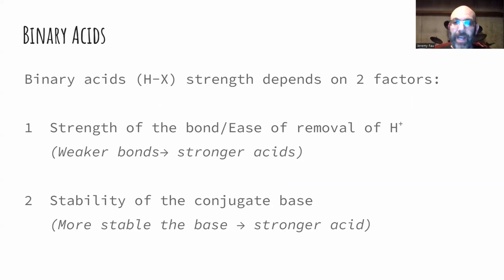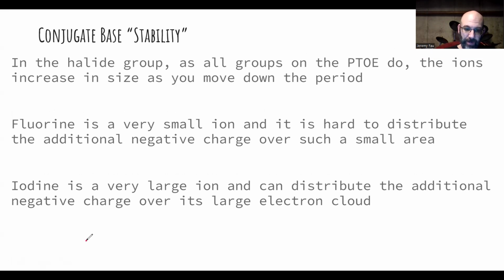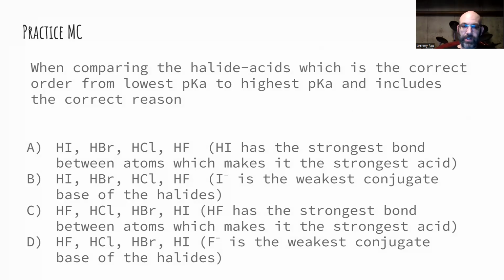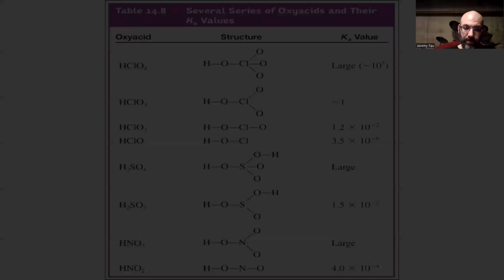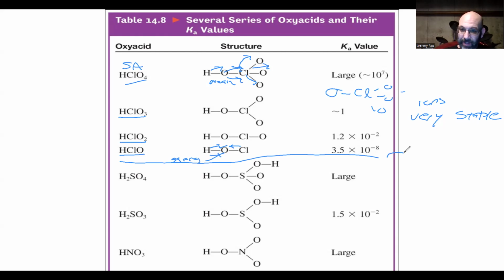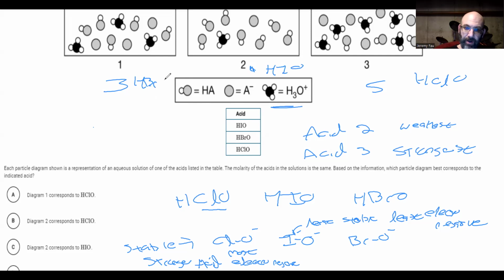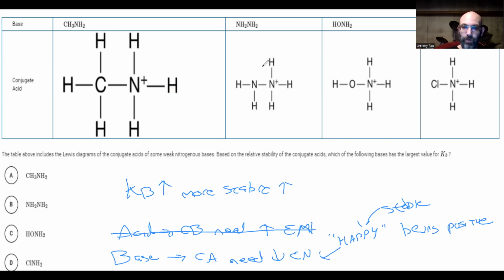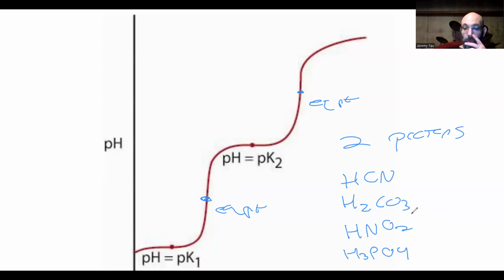Molecular Structure of Acids